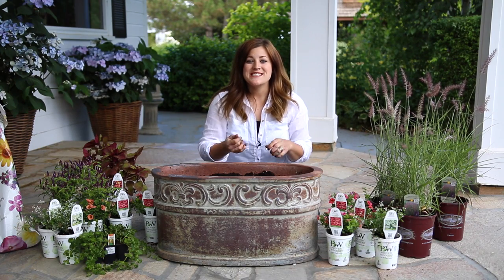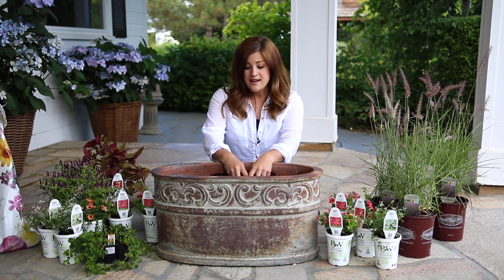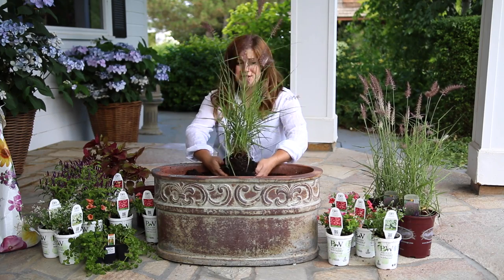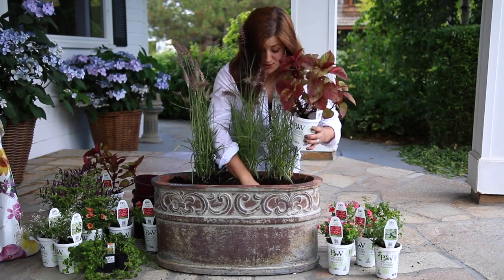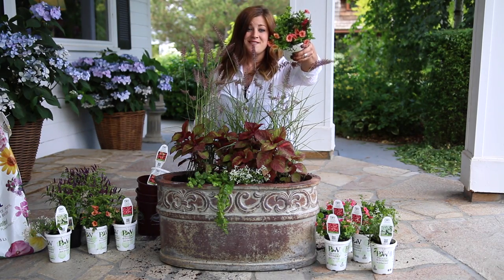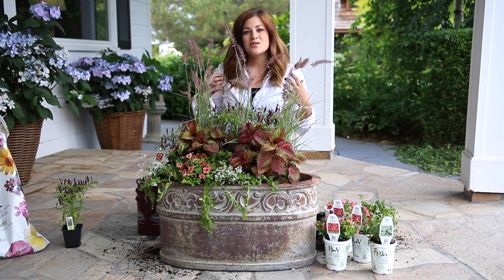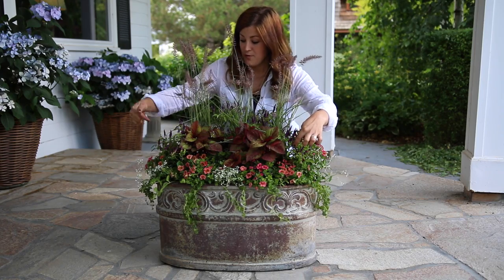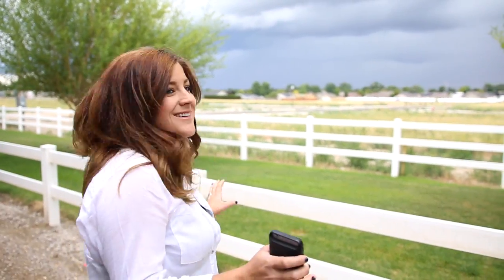Container for Green Profit Magazine // Garden Answer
I'm explaining this beautiful summer container arrangement today while I put it together!

Sorry guys! I don't have a link to the container I used for this. I know it's part of the Hunt Collection. Best bet would be to check your local nursery and see what kind of pottery they have for sale. :)